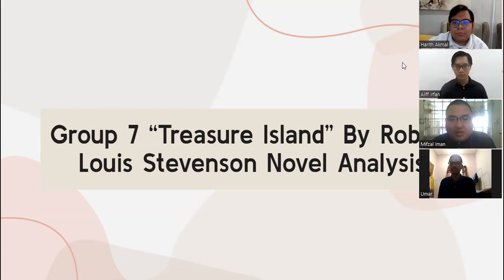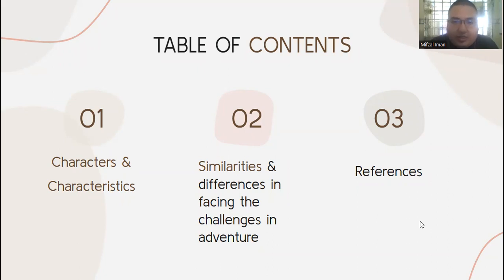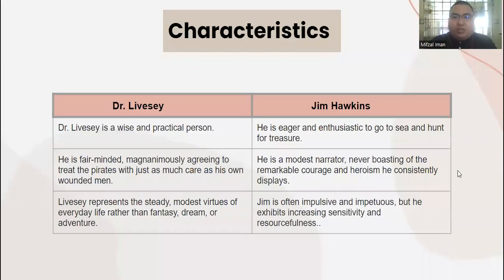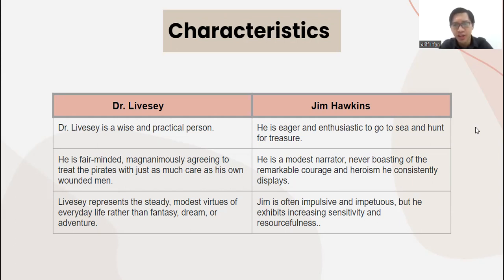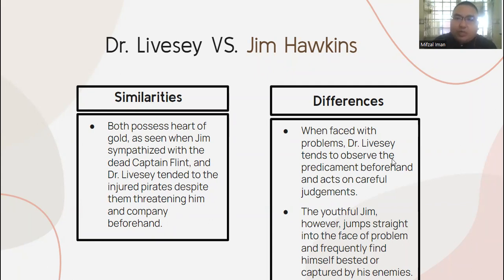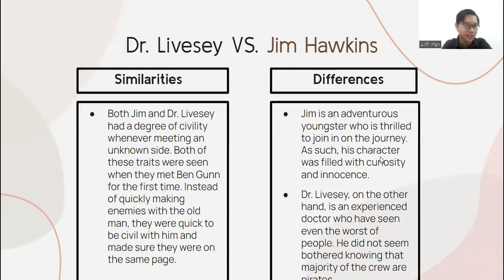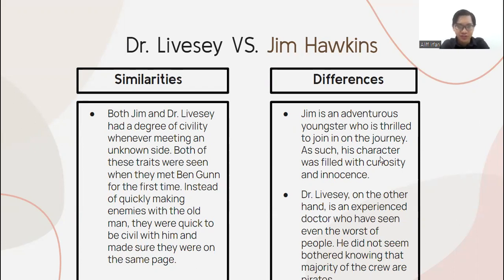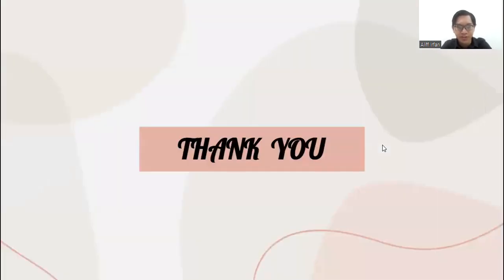Group 7 Treasure Island novel analysis presentation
Group 7 members :
1. HARITH AKMAL BIN ABDUL HADI . AM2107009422
2. MUHAMMAD ALIFF IRFAN BIN HASRYN IZZUDDIN . AM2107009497
3. MUHAMMAD MIFZAL IMAN BIN AHMAD ZAIMY . AM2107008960
4. MUHAMMAD RIFQI  NAUFAL BIN RIZALMAN. AM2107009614
5. MUHAMMAD UMAR BIN AZMAN . AM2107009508